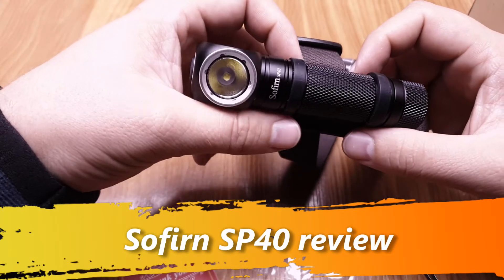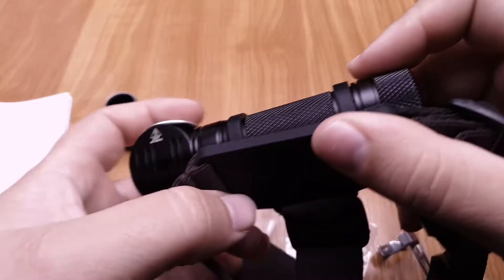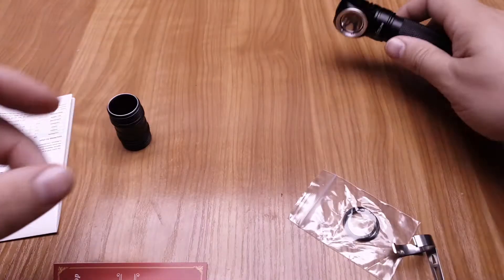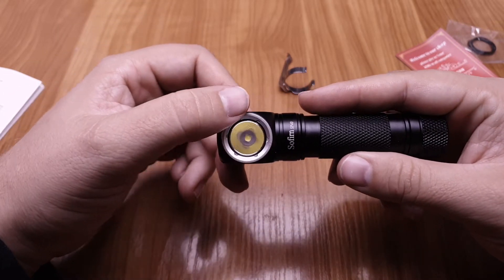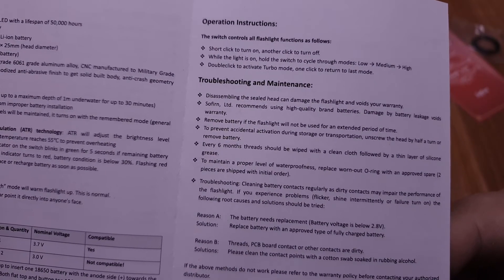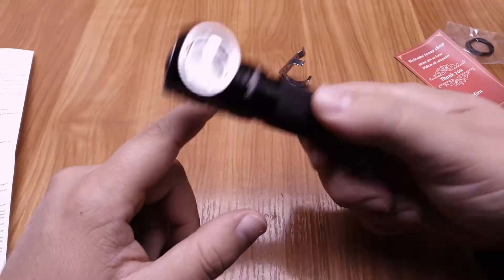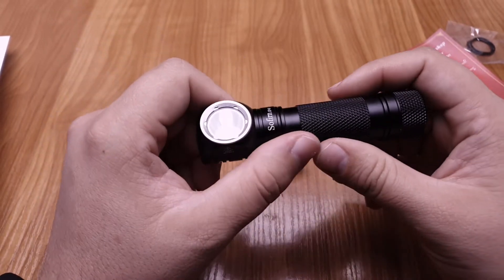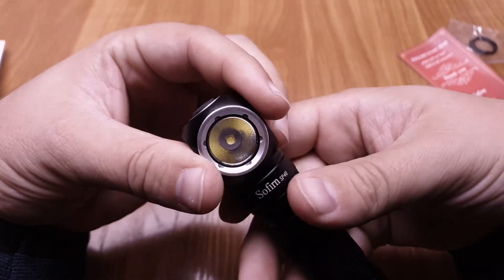Sofirn SP40 review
In the mean time Sofirn updated this flashlight and now it has magnet in tailcap.
Forgot to mention measured data in video. Here it is:
1040 lumens
5200 cd
144m throw

Sofirn Aliexpress shop to order: